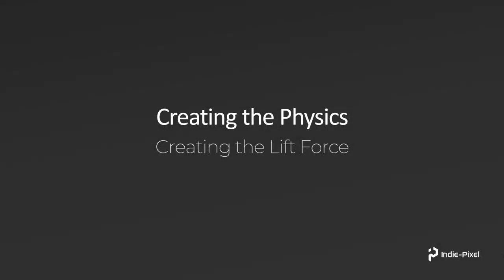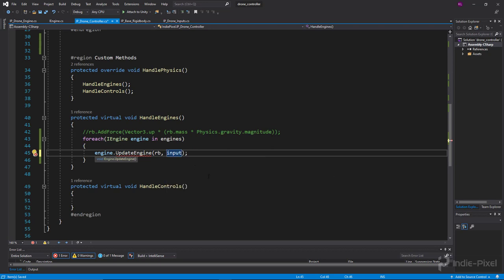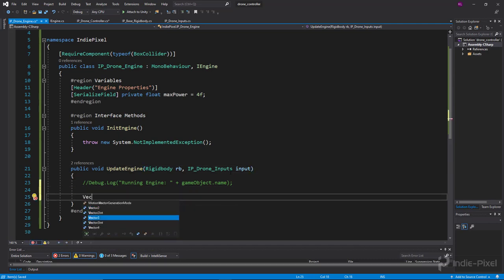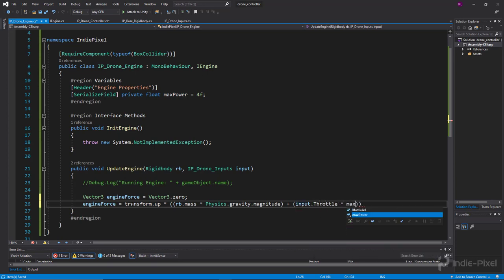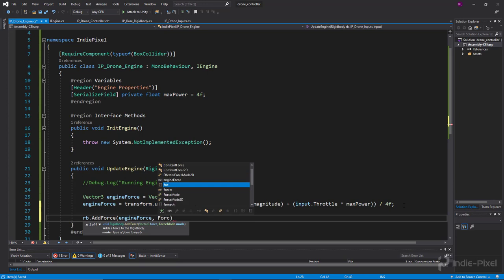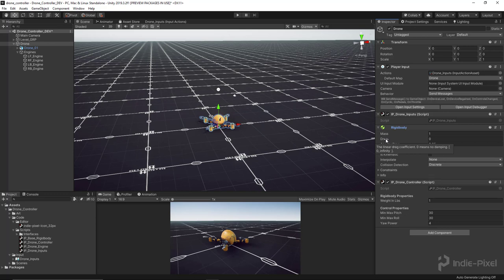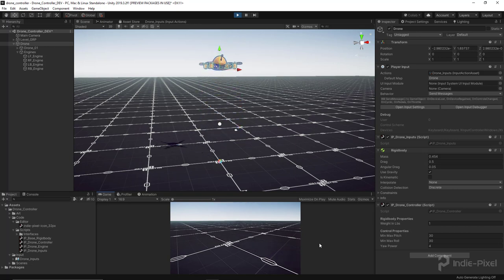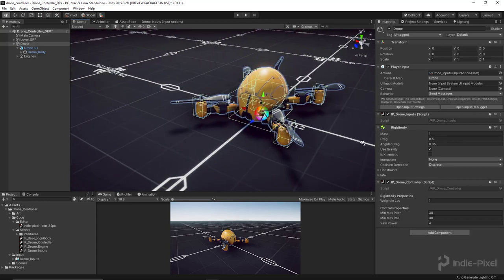Unity 2019 - Drone Controller - Section 3 - Video 5